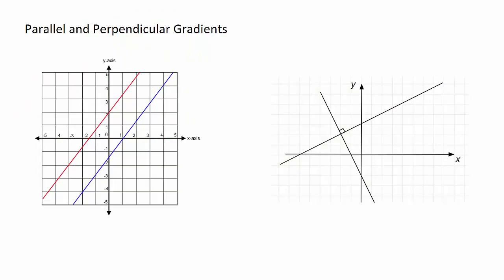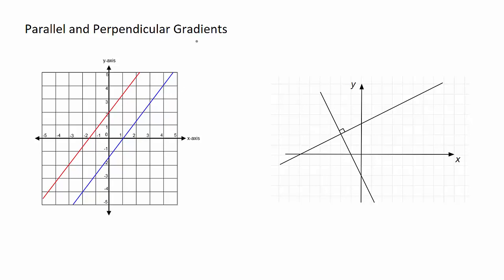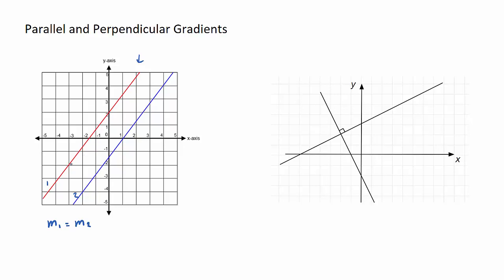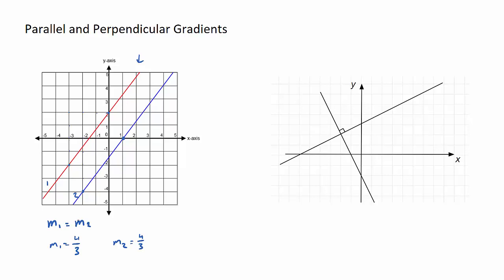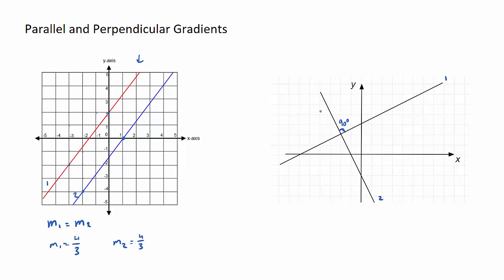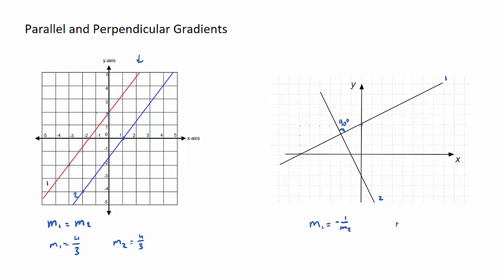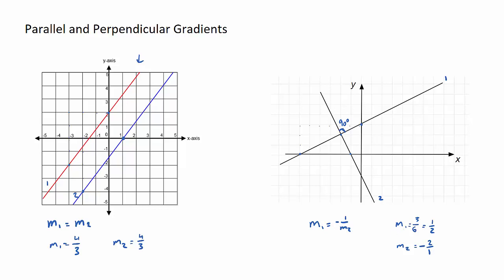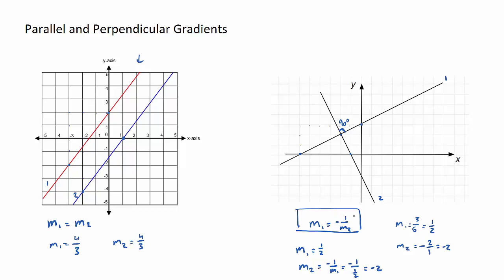Parallel and Perpendicular Gradients (IB Maths Studies)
This video covers Parallel and Perpendicular Gradients, when looking at Linear Lines. This is a key exam concept in IB Maths Studies Topic 5, Geometry and Trigonometry.